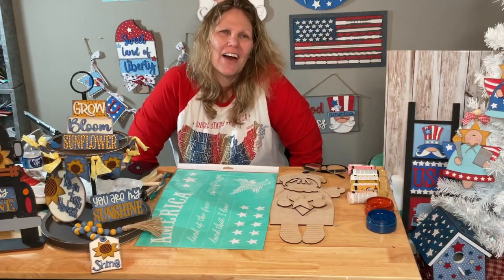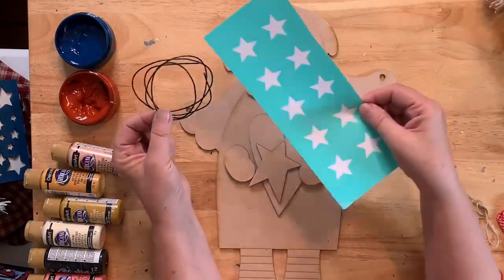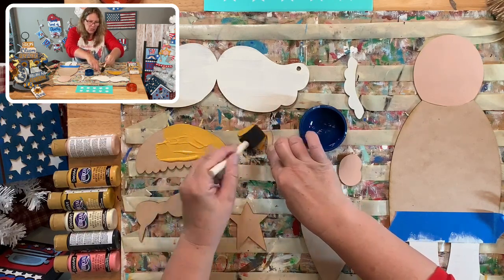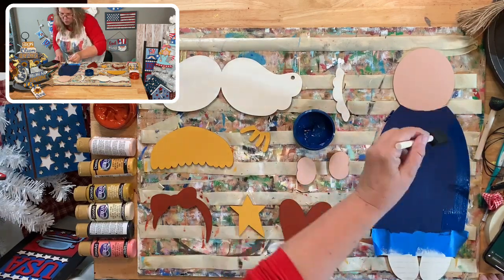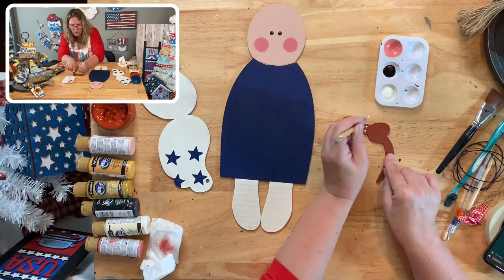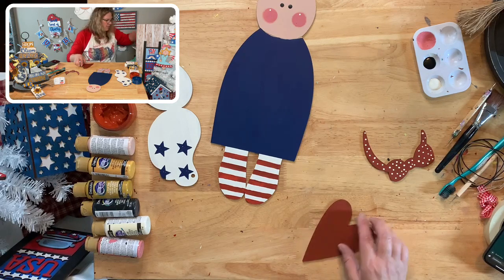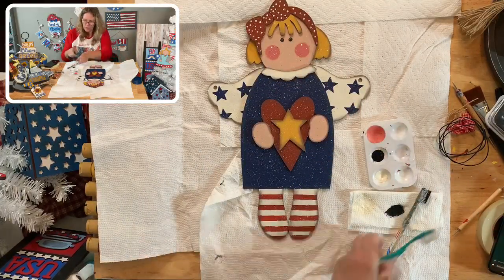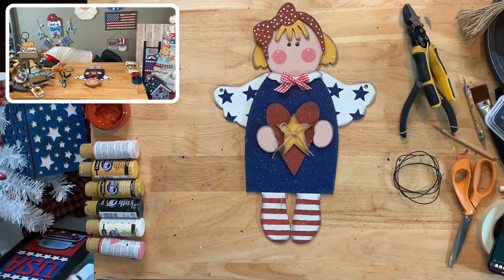Patriotic Angel Sign - DIY Kit